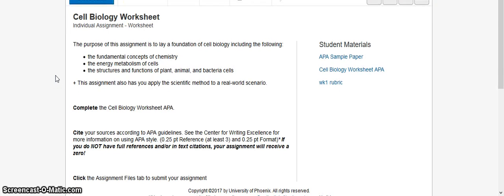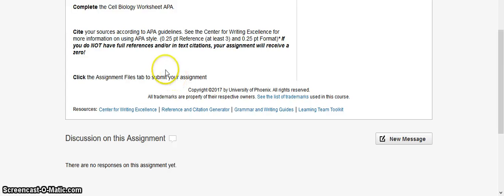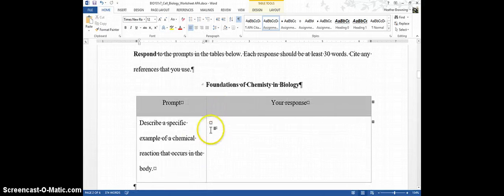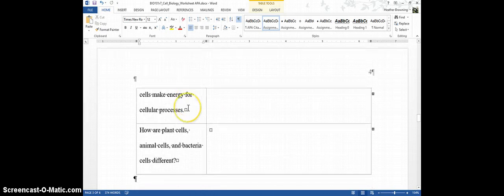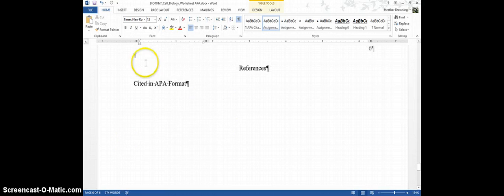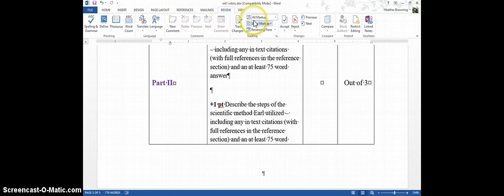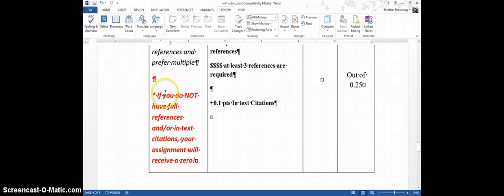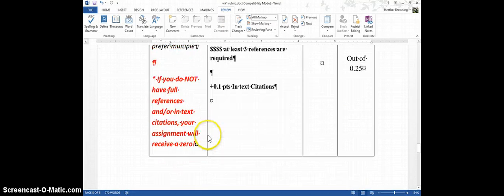BIO101 wk1 cell biology worksheet